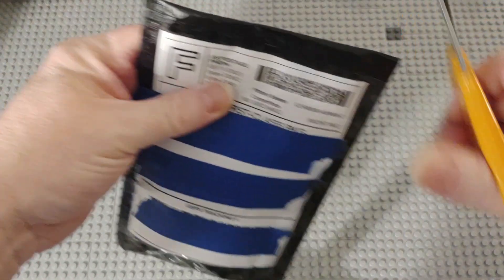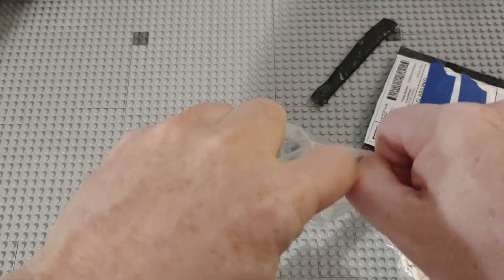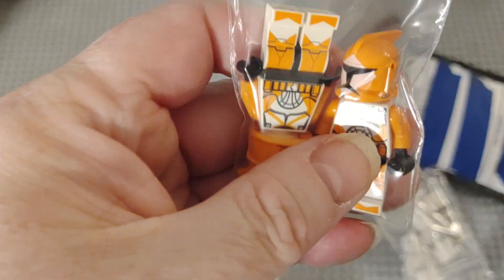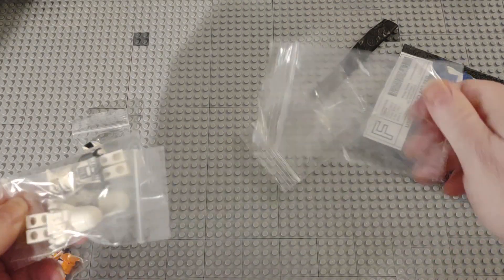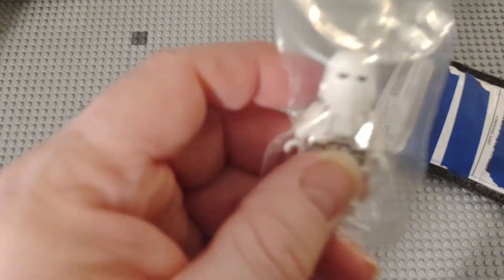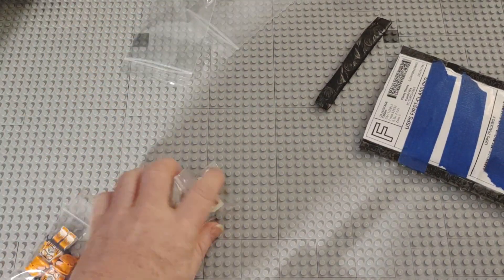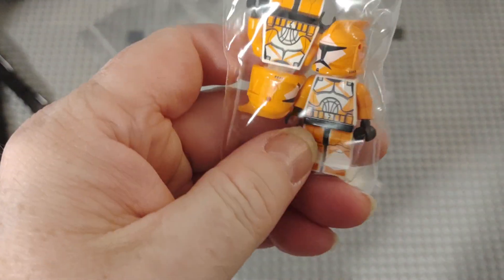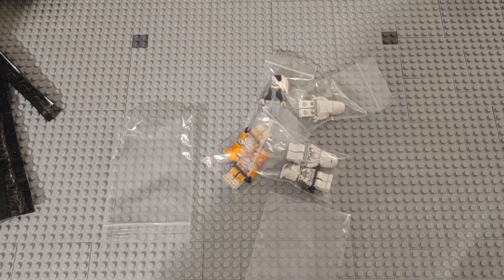Lego Bricklink Haul for March 2023 part 3